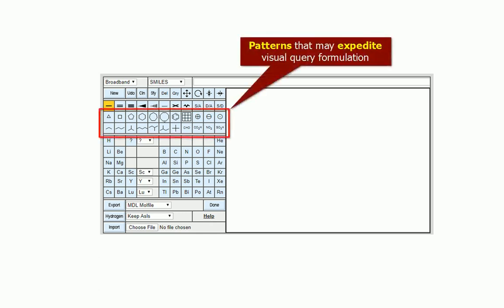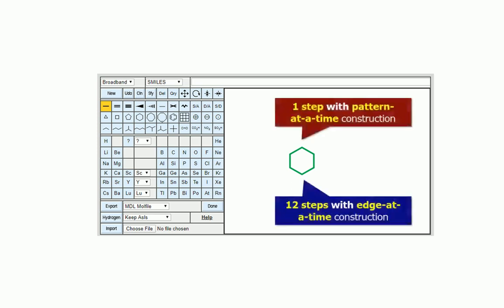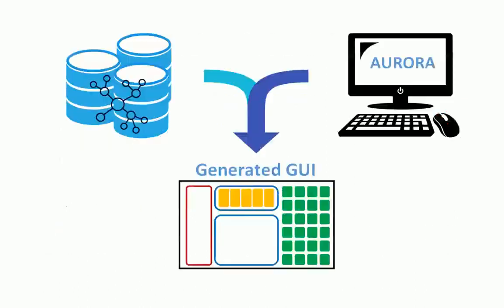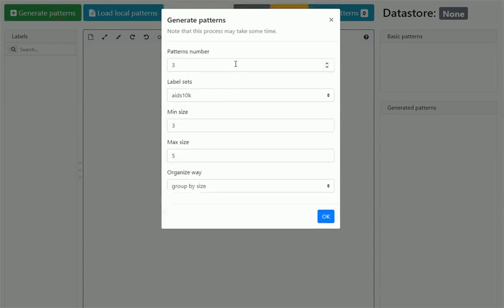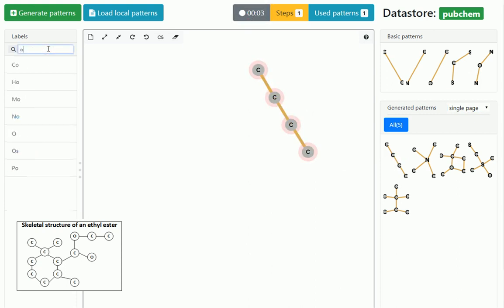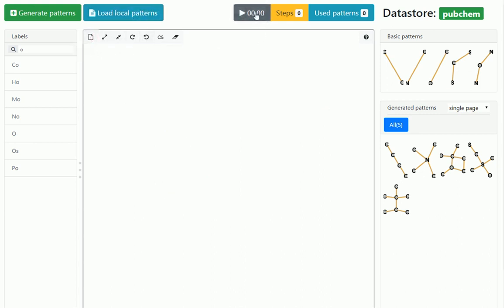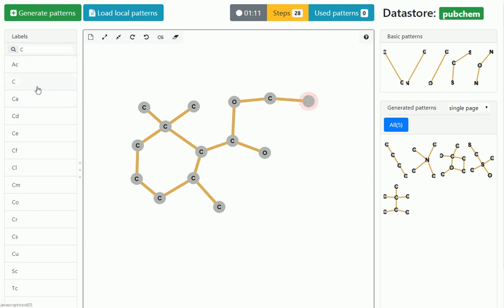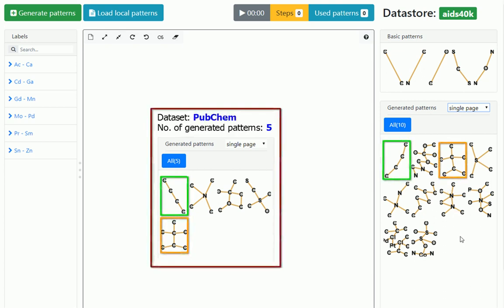AURORA: Data-driven Construction of Visual Graph Query Interfaces for Graph Databases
Several commercial and academic frameworks for querying a large collection of small- or medium-sized data graphs (e.g., chemical compounds) provide visual graph query interfaces (a.k.a GUI) to facilitate non-programmers to query these sources. However, construction of these visual interfaces is not data-driven. That is, it does not exploit the underlying data graphs to automatically generate the contents of various panels in a GUI. Such data-driven construction has  several benefits such as facilitating efficient subgraph query formulation and portability of the interface across different application domains and sources. In this demonstration, we present a novel data-driven visual subgraph query interface construction engine called AURORA. Specifically, given a graph repository D, it automatically generates the visual query interface for D by populating various components of the interface.